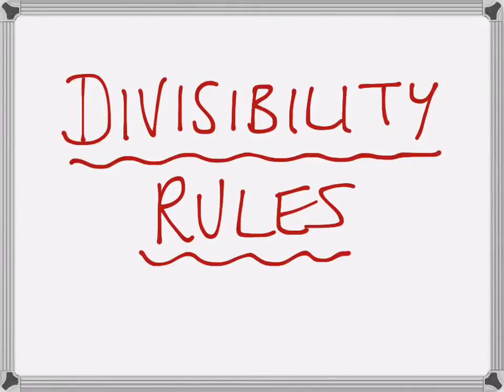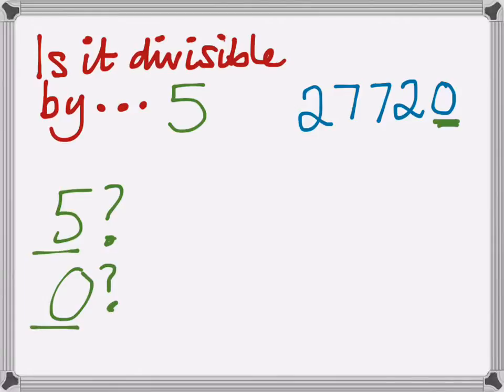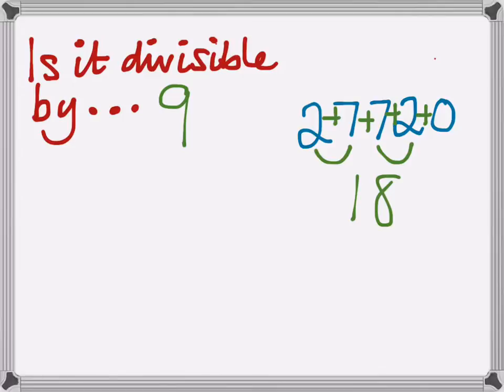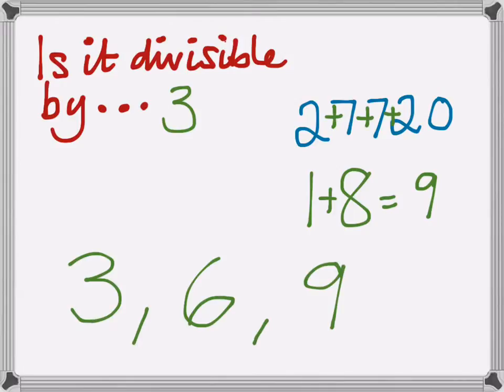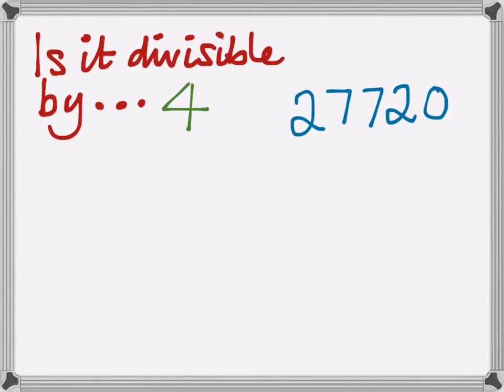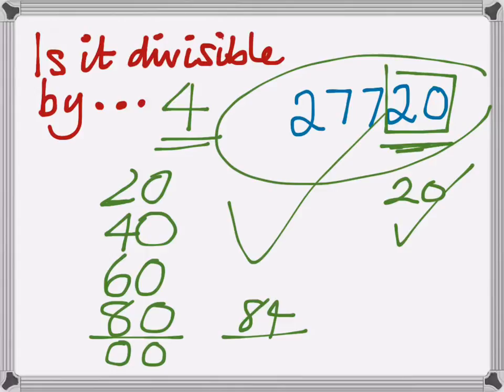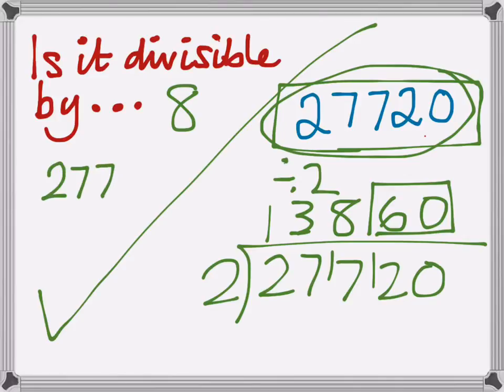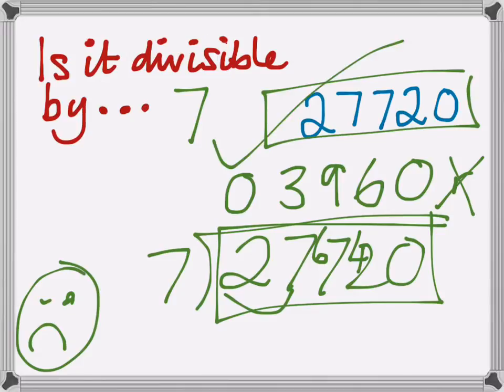B7 - DIVISIBILITY RULES